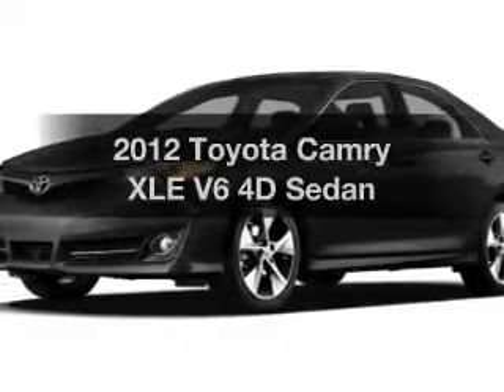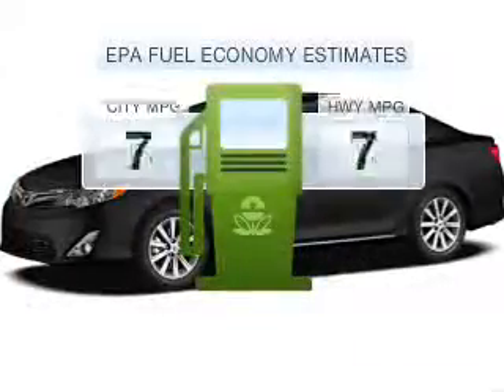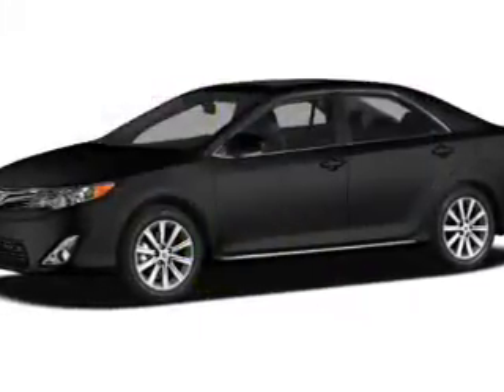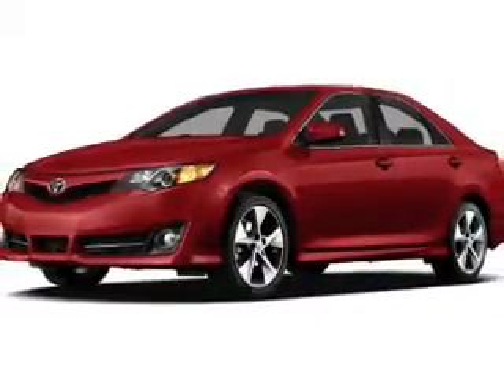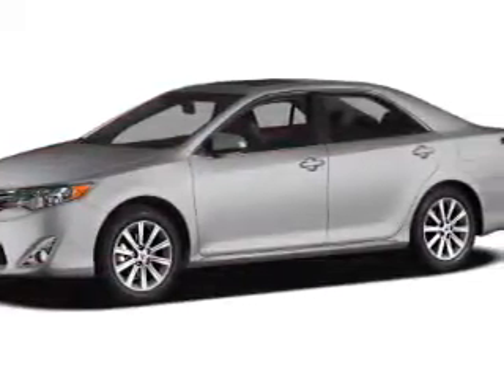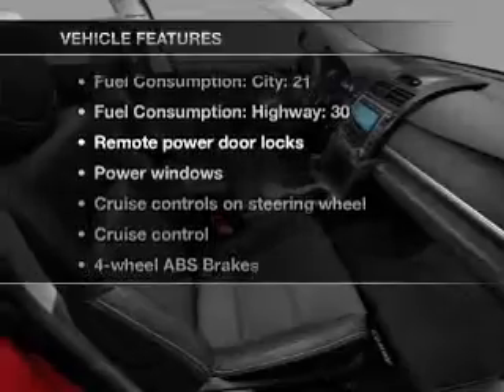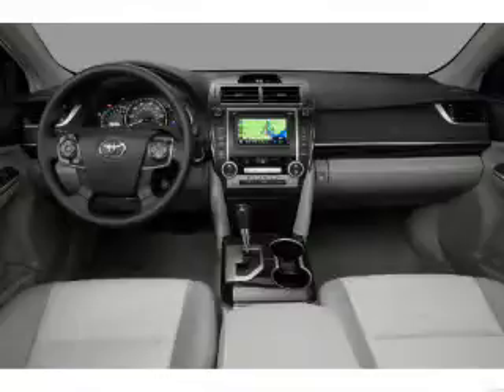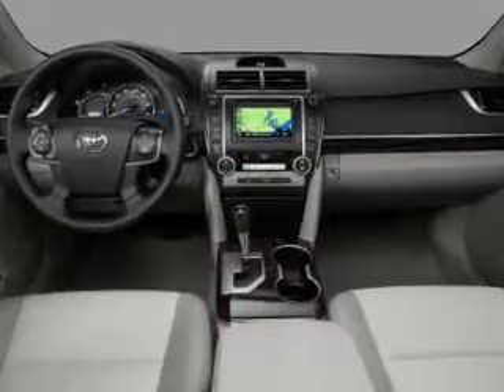2012 Toyota Camry - MESA AZ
Year: 2012
Make: Toyota
Model: Camry
Trim: XLE V6 4D Sedan
Engine: 3.5 liter V-6
Transmission: 6-Speed Automatic
Color: 0218 / ATTITUDE / B
Mileage: 15
Address:
6136 E AUTO LOOP AVE